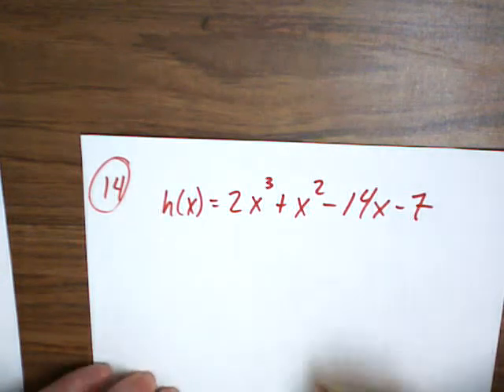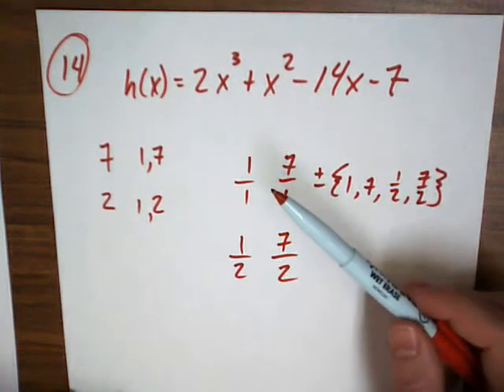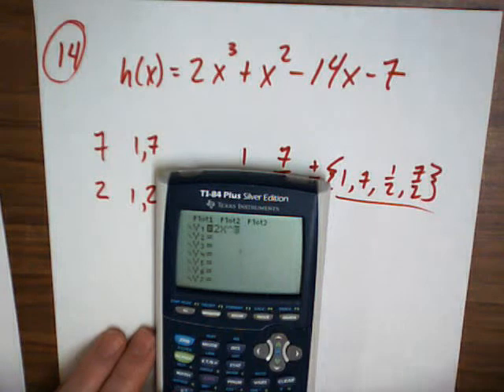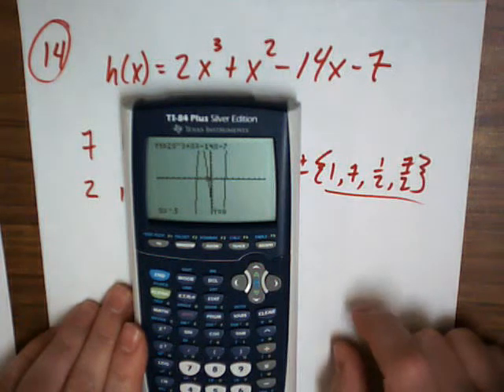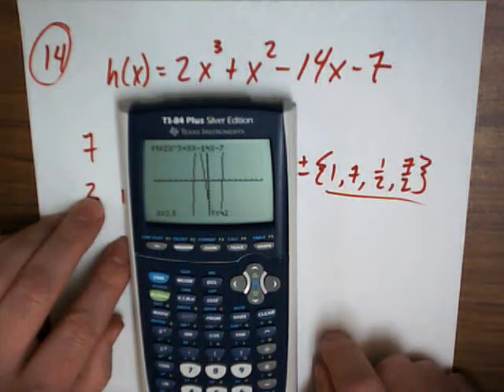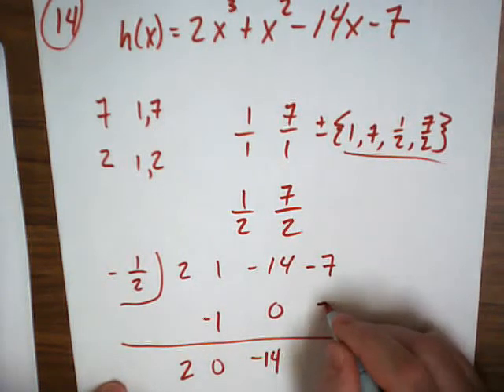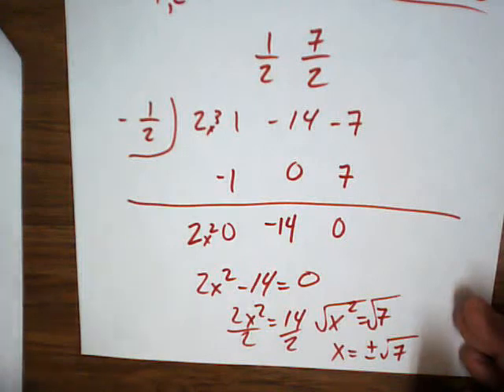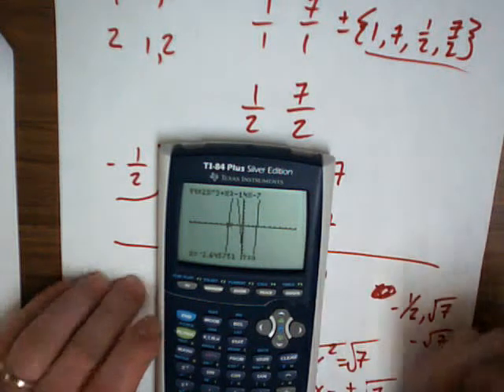MAT 150 Finding the zeros/x intercepts/factors of a polynomial